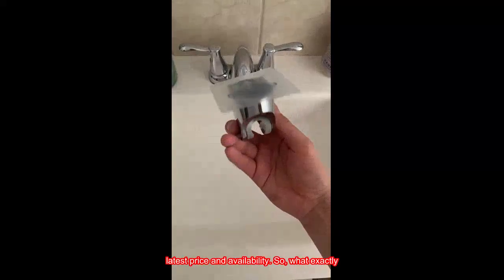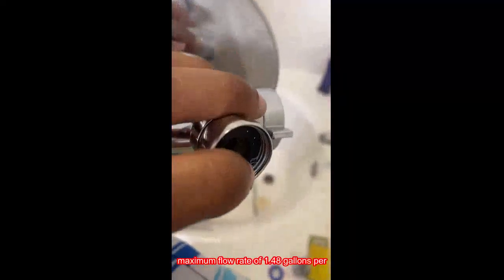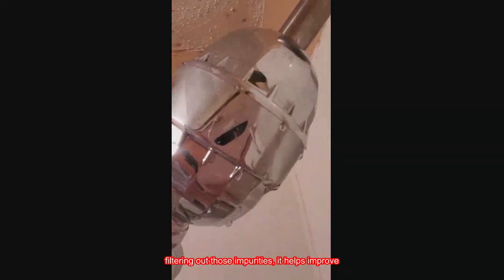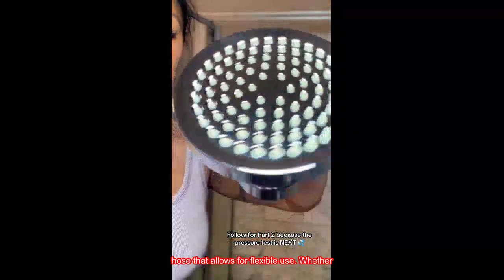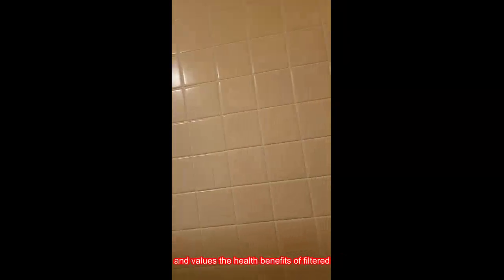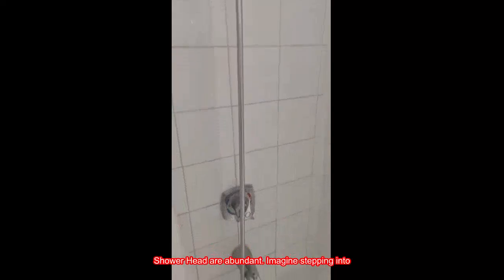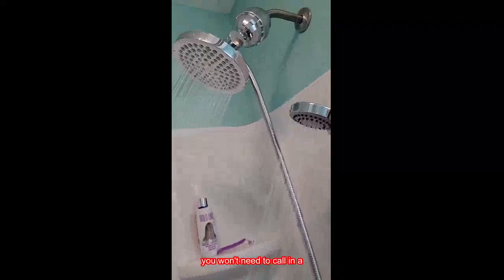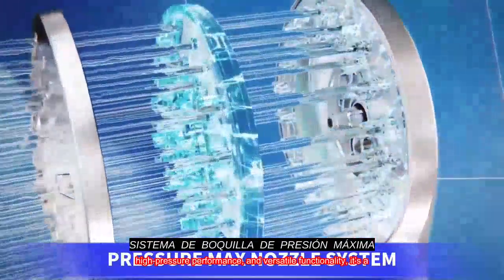Taiker Filtered Shower Head - Product Review - The Truth Revealed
Looking to elevate your shower experience? In today's video, we're diving into the Taiker Filtered Shower Head, a luxurious high-pressure rainfall shower head and handheld shower filter combo. With its stunning chrome-plated design and advanced filtration system, this shower head not only enhances your bathing experience but also purifies the water, making it a must-have for your bathroom.

Join us as we explore the features, benefits, and installation tips for this incredible product. Whether you're dealing with low water pressure or simply want to enjoy a spa-like experience at home, the Taiker Filtered Shower Head has you covered!

✅ High-pressure rainfall experience for a spa-like feel
✅ Filters out harmful chlorine and impurities
✅ Versatile handheld option with three shower modes
✅ Easy installation with standard 1/2'' pipe threads
✅ Durable, rustproof ABS plastic design